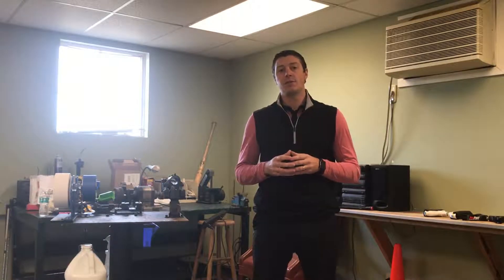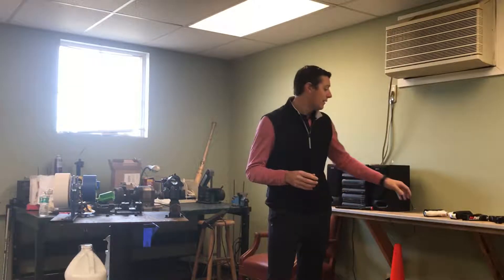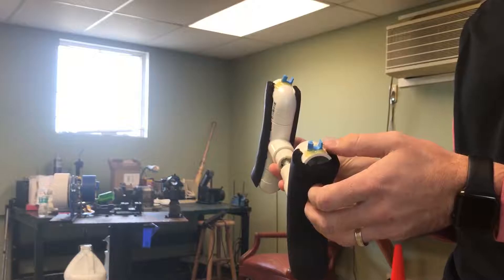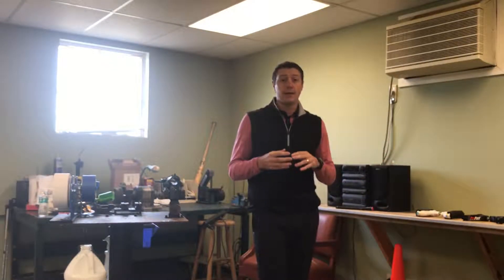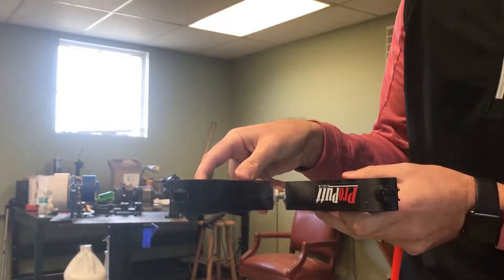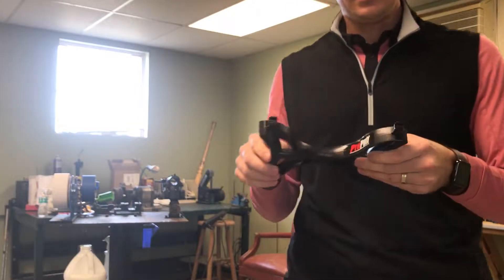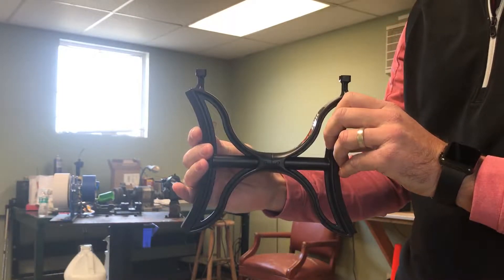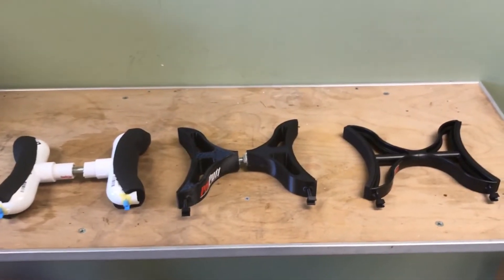ProPutt behind the scenes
Just a quick tutorial about how ProPut went from concept to finished product.